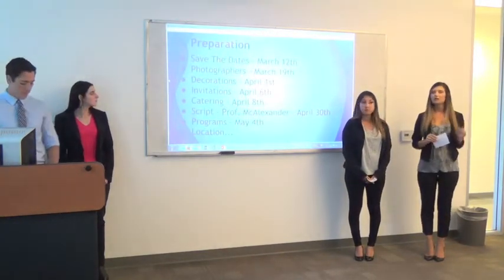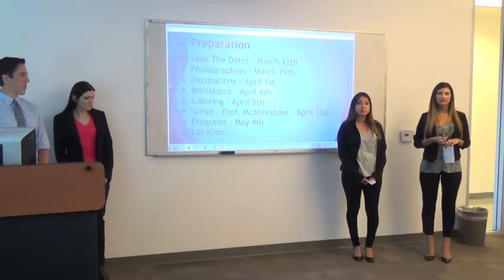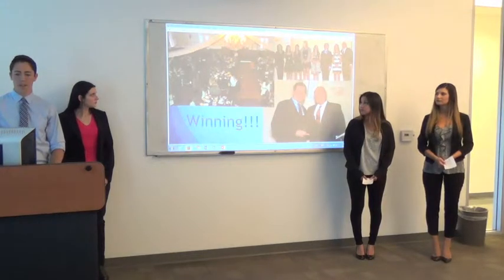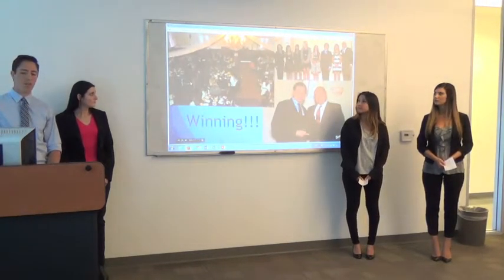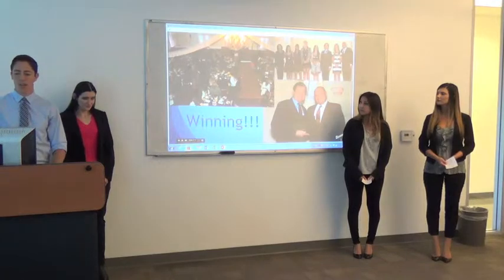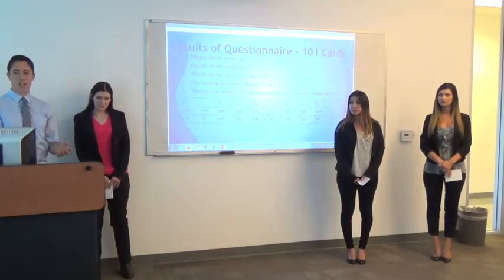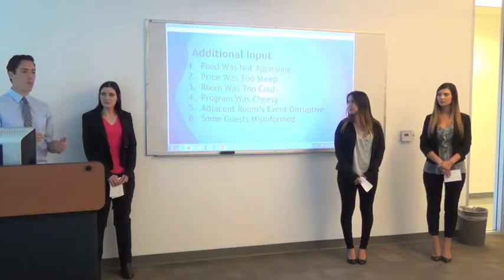COMM Awards Ceremony_Spr 2015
This is a Spring 2015 presentation by the student team that developed and carried out the Department of Communications Scholarships & Awards Event on May 8, 2015. The project described here was conducted by students in PRactical ADvantage Communications, the student-run advertising and public relations agency at California State University, Fullerton.